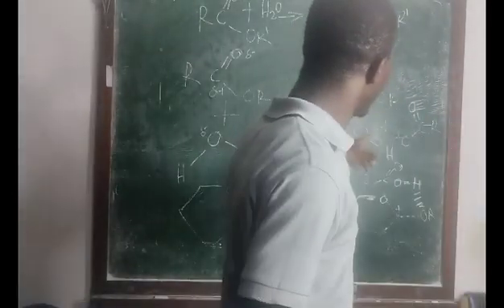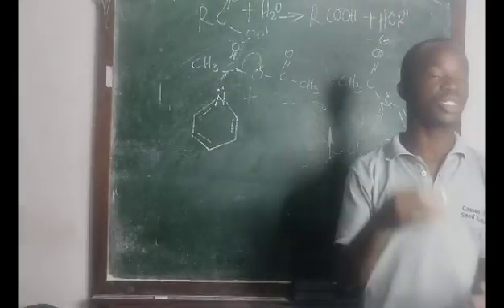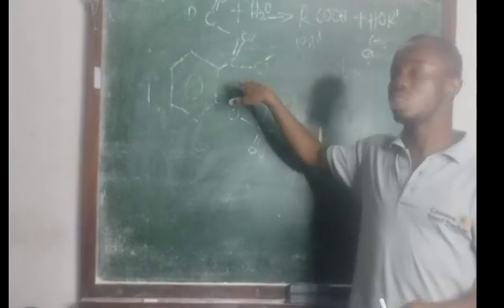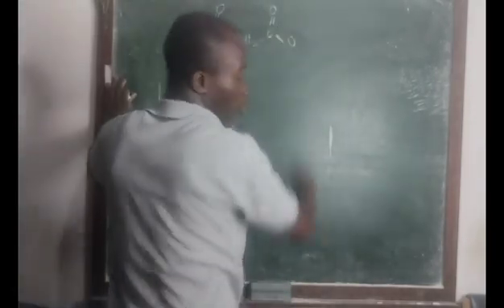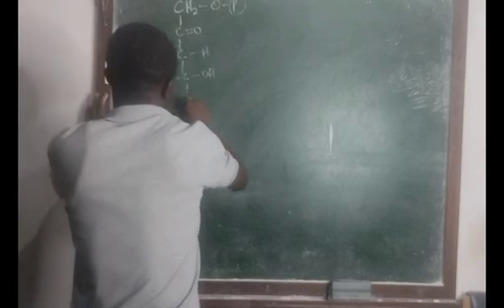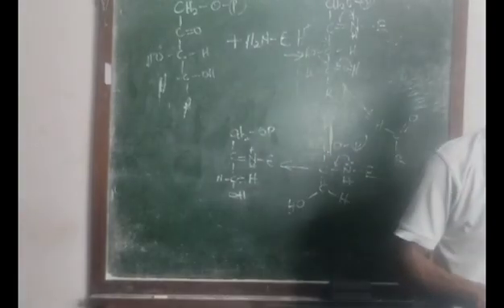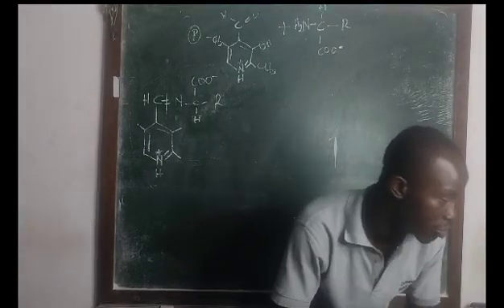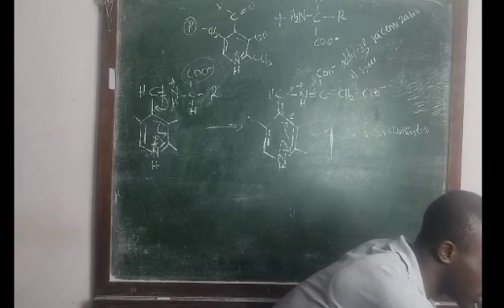Mechanisms of Enzyme Catalysis 2_Biochemistry (BCH401)_Online Class Recording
Part 1(0:00-17:30): Other mechanisms of catalysis were discussed such as nucleophilic catalysis involving formation of covalent bonds.

Part 2(17:30-51): Mechanisms of some enzymes (acetoacetate decarboxylase, aldolase, etc) involving Schiff base formation, pyridoxal phosphate and thiamine pyrophosphate coenzyme, were discussed.

Reference Textbook: Enzyme Structure and Mechanisms by Alan Fersht